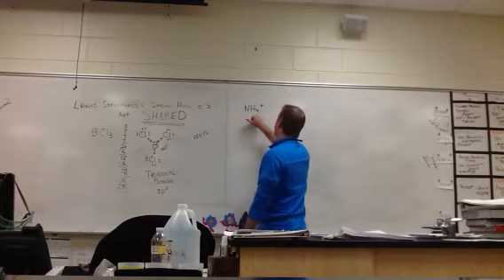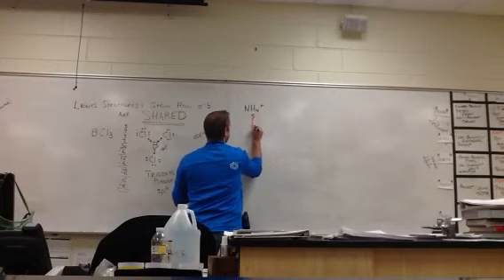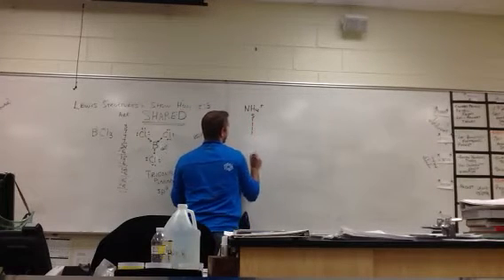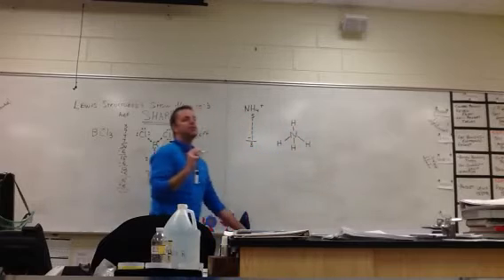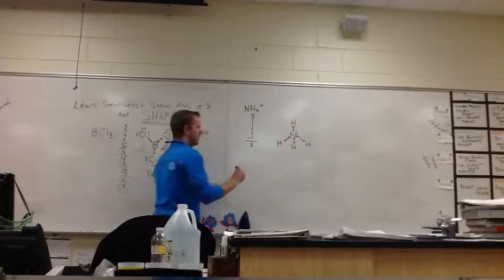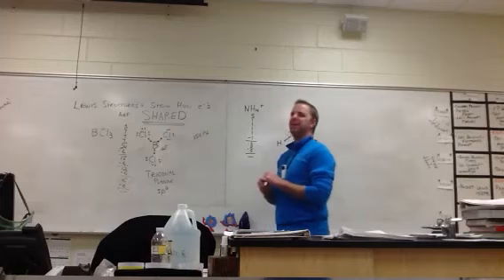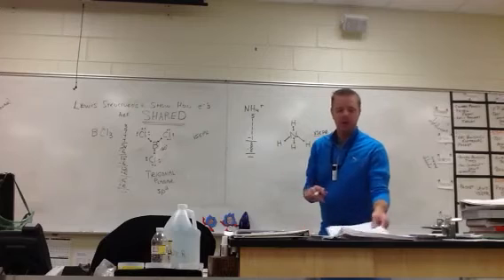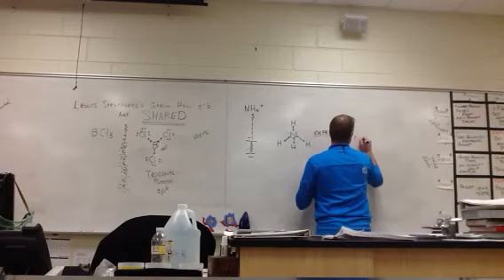Lewis Structures & VSEPR- Pt. 5